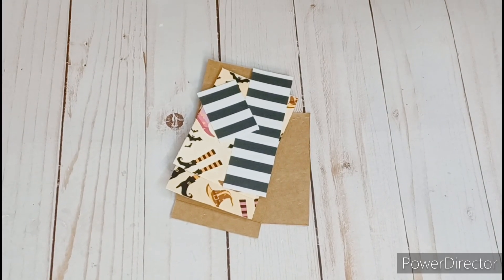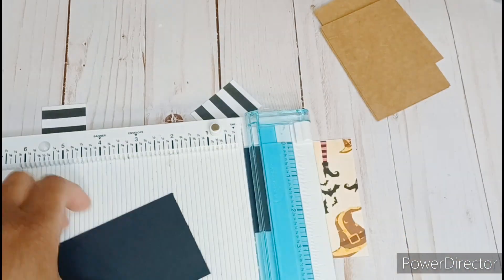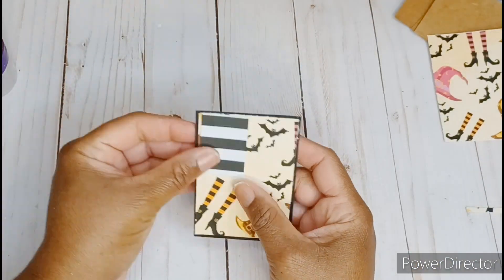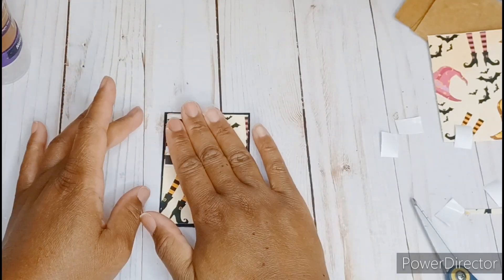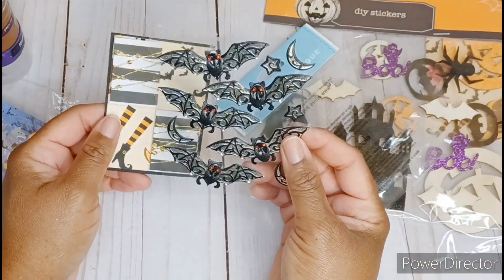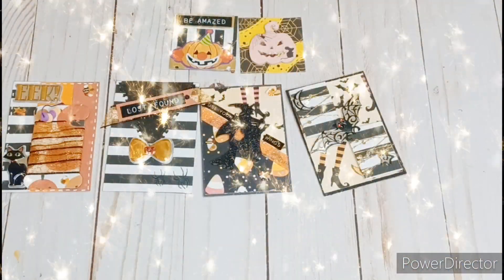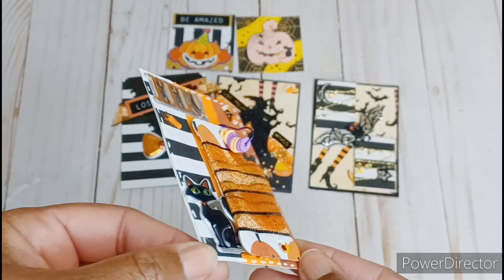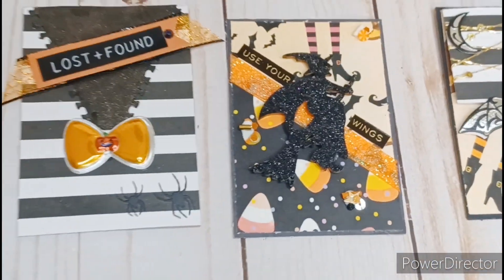Let's make an ATC! atcmdcopencollab - Bonus Twinchies!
Consider joining every Thursday for this OPEN COLLAB hosted by:
Build your stash! Check out the others that shared their wonderful crafty creations too.